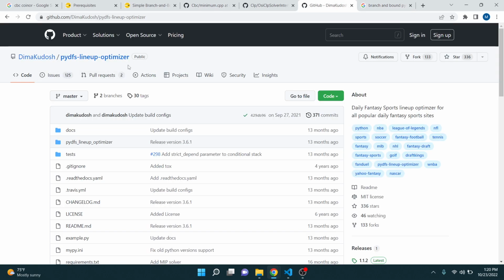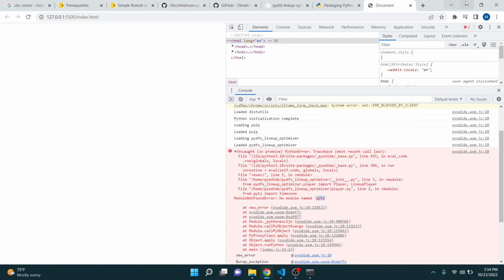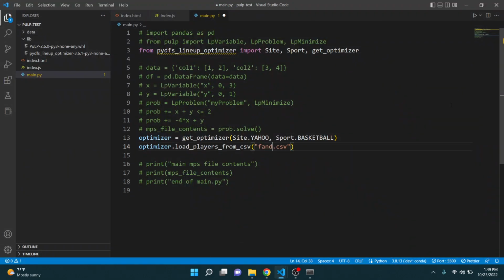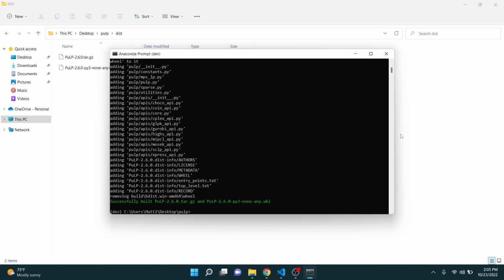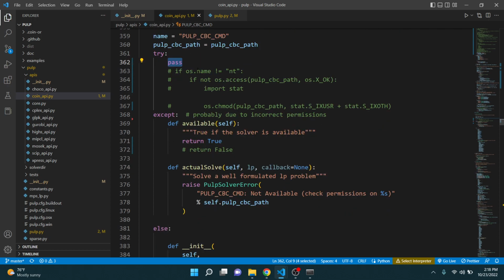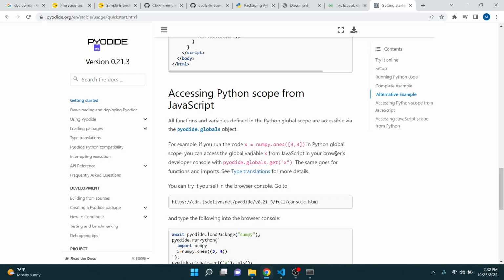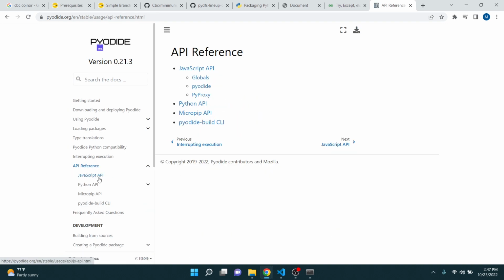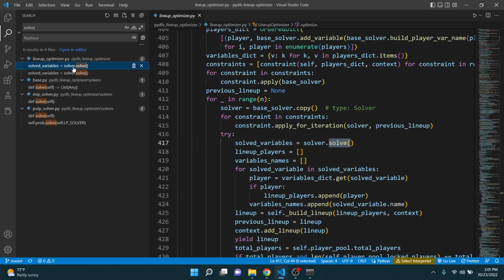Python in the browser (Pyodide, WebAssembly, Emscripten) - part 4